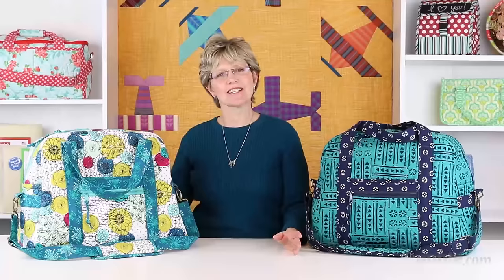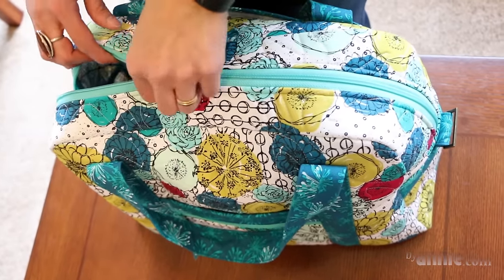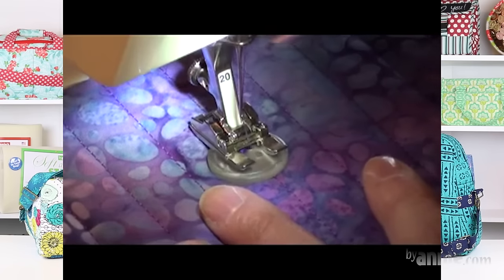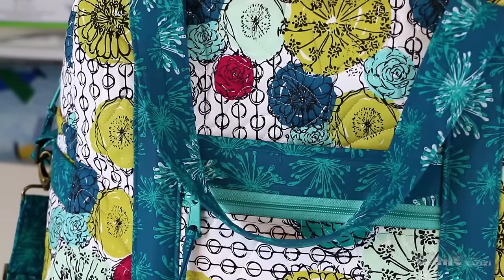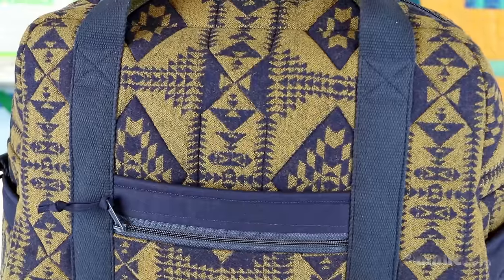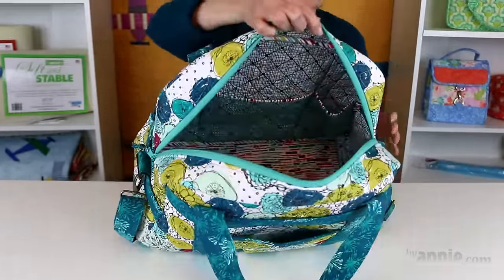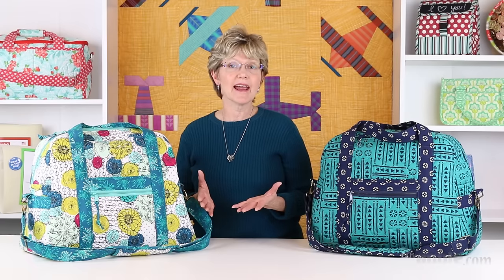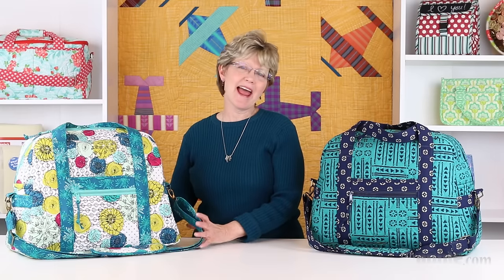Introducing the Ultimate Travel Bag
The perfect travel companion, this functional bag is carry-on compliant and sure to turn heads wherever you go!

Check out ByAnnies latest Craftsy class to make your very own Ultimate Travel Bag.